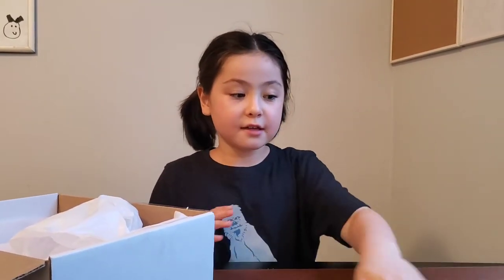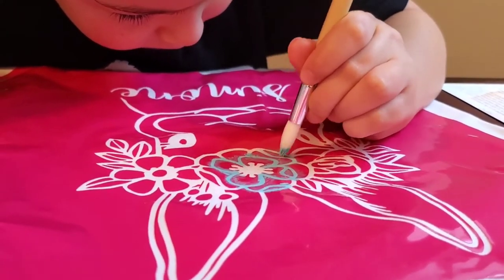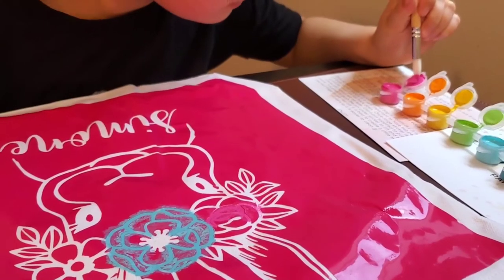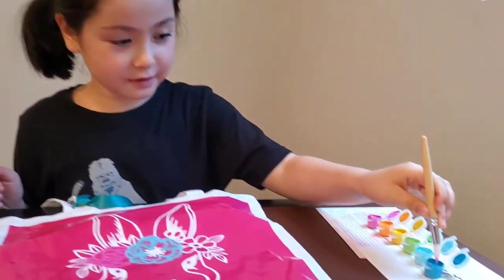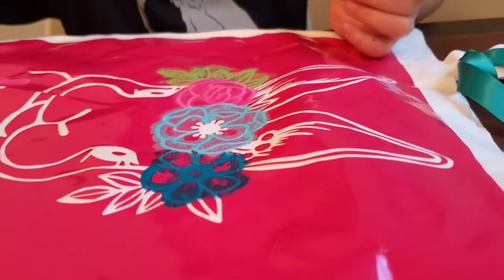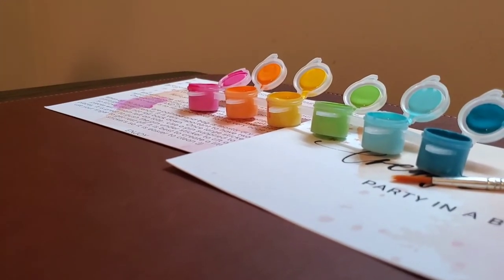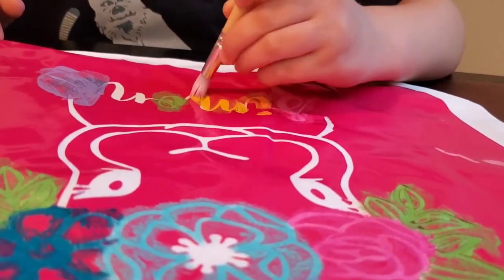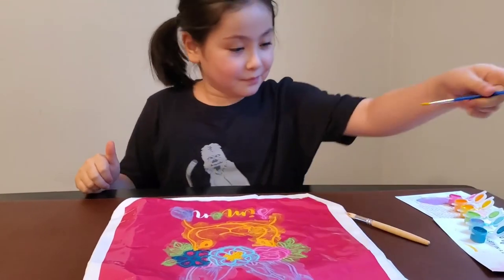Simone Paints a Bunny Tote Bag 🎨🐰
Simone breaks open an art box from the folks at Create Art Party In A Box
) and paints the cutest Bunny Tote Bag!
In the video she asked what colors you would use or what animal you would choose.  Leave your answer, she'll be sure to read it!